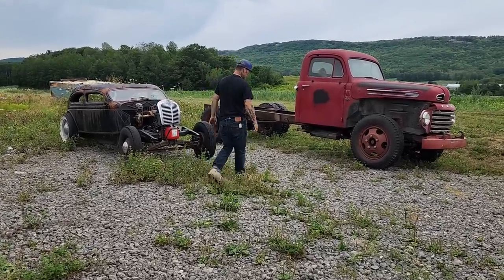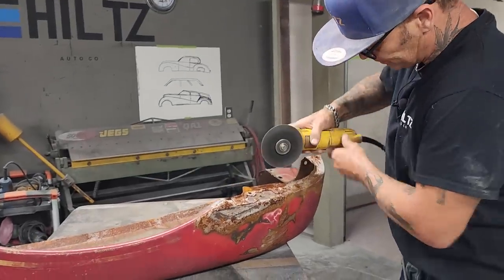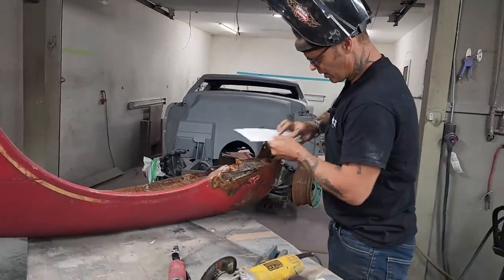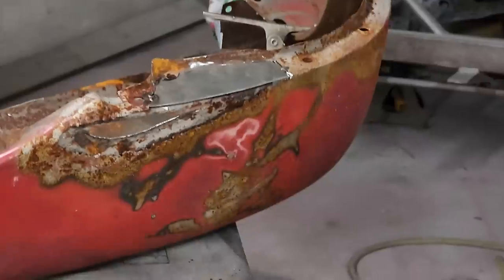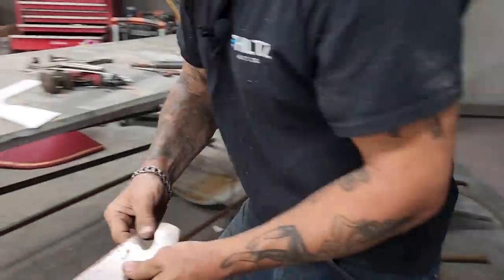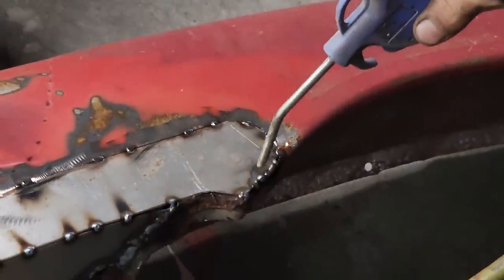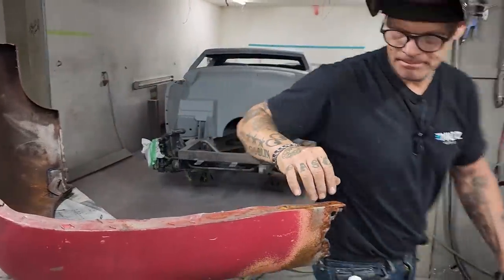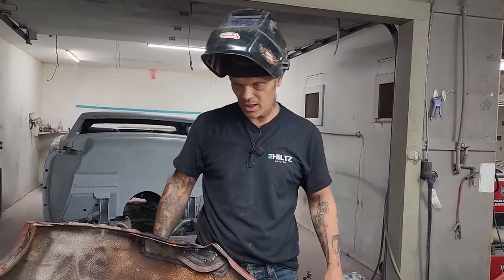Rust repair on the 1948 Ford F6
Our 1948 Ford F6 is in need of some rust repair so we're going to repair it using 18 gauge sheet metal and basic tools 🛠

MAILING ADDRESS:
Hiltz Auto Co.
RR3
Canning, NS
B0P 1H0